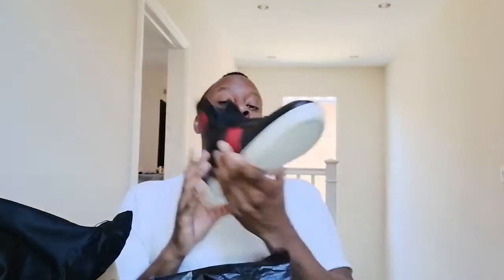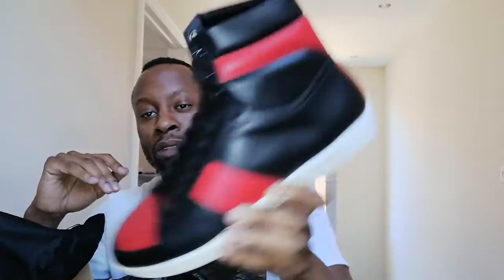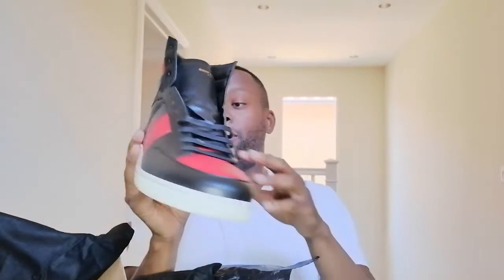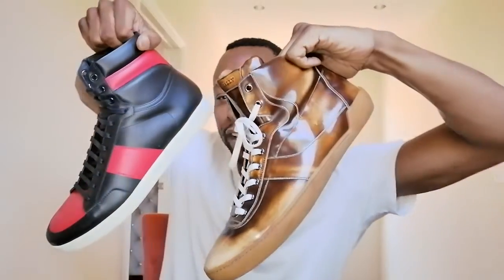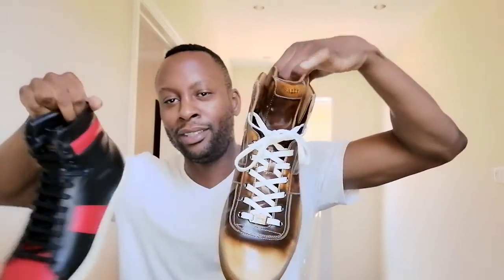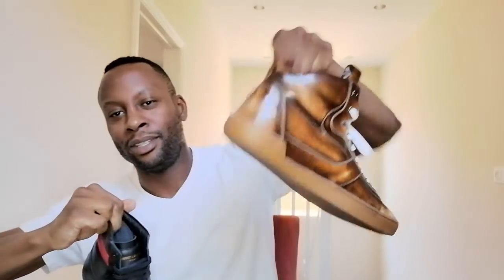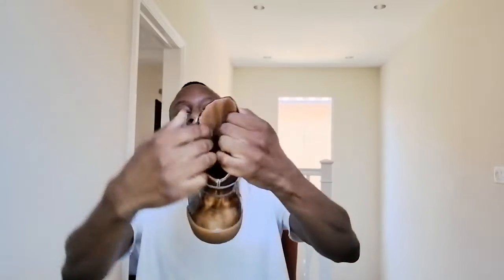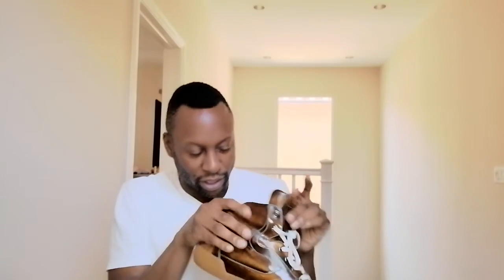Unboxing Saint Laurent SL/10H👣 🏀👣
Saint Laurent mens sneaker vs Bally's mens sneaker.